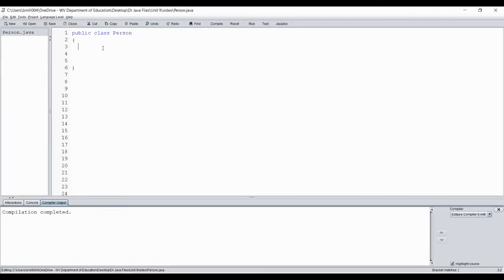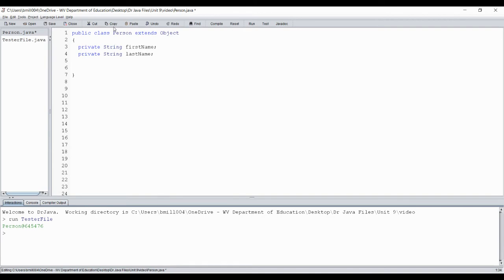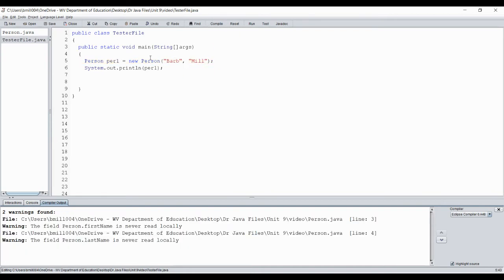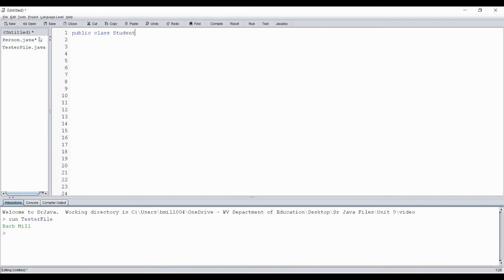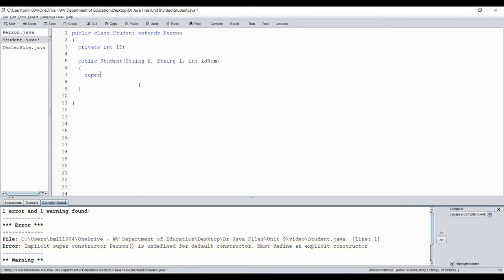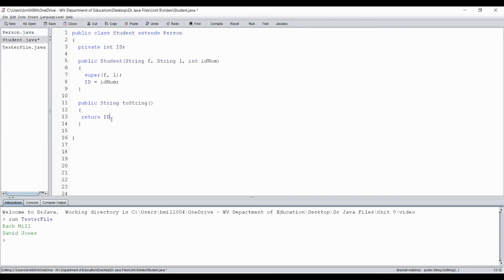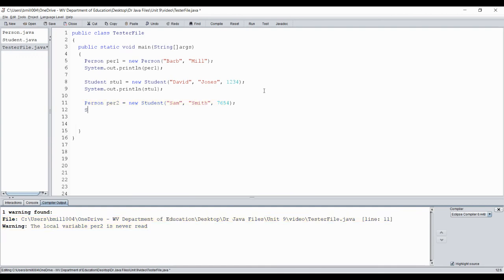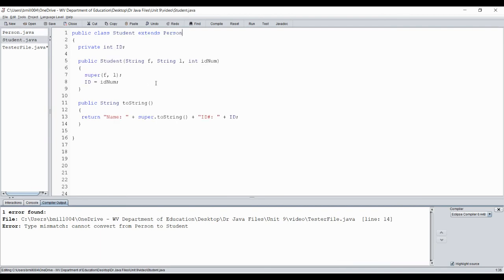AP CSA Unit 9 Inheritance Intro and Overview